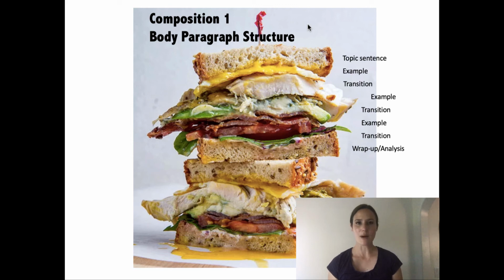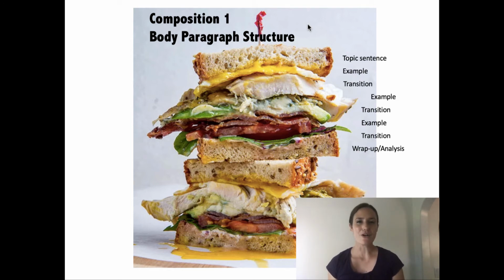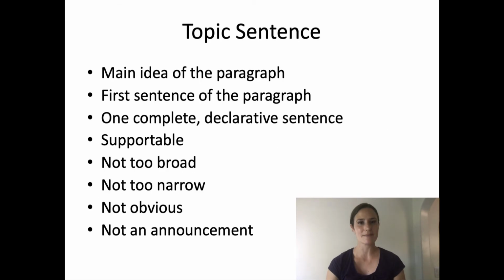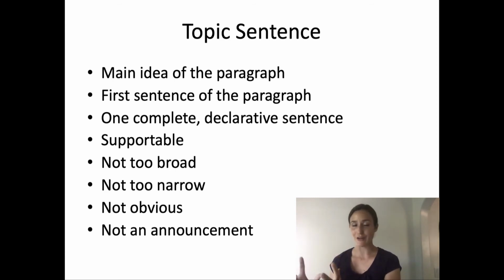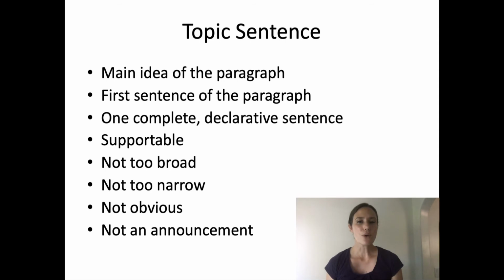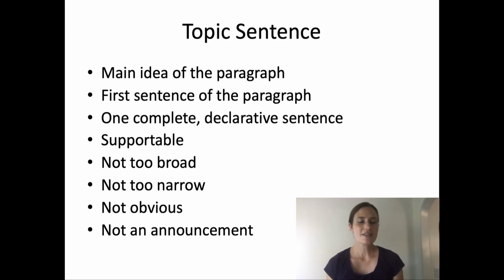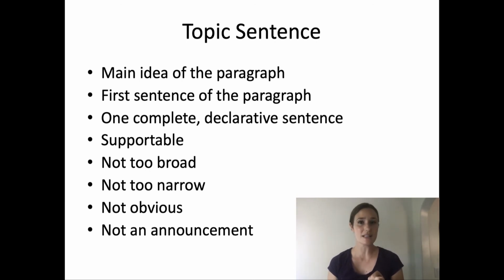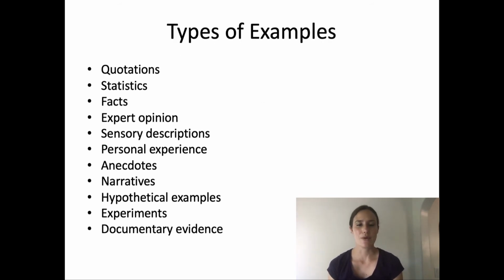Body Paragraph Structure